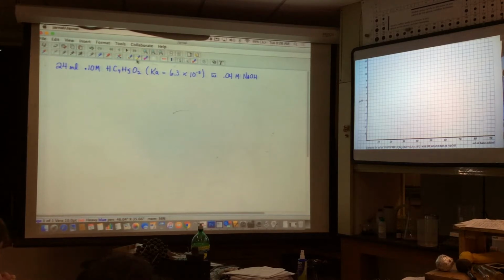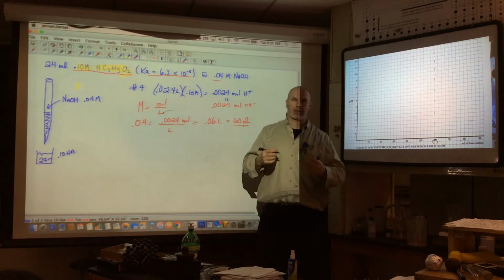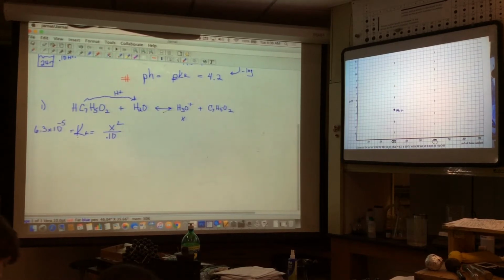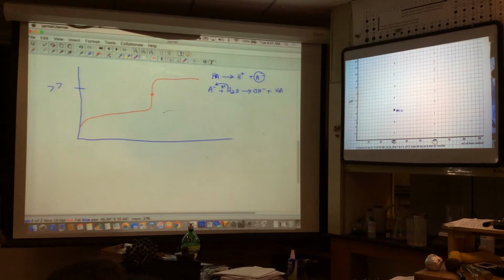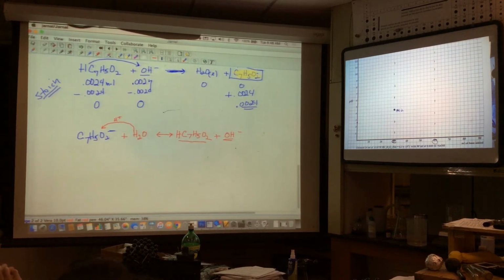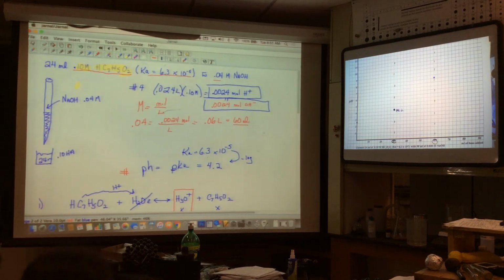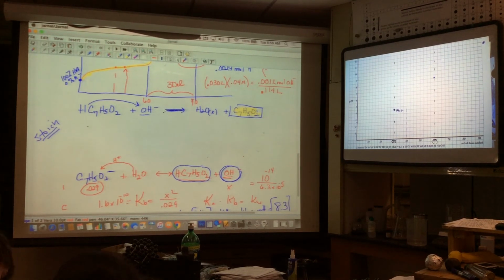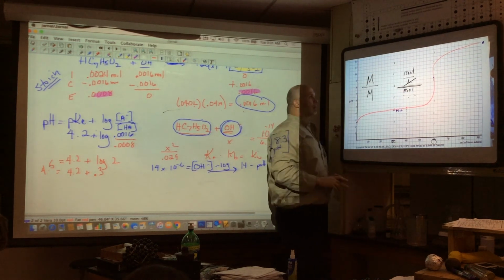AP Chemistry - Determining Titration Graph - Example 2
24 ml of HC7H5O2 (weak acid, Ka = 6.3 x 10-5) with 70 ml of 0.04 M NaOH (strong base)

The following points are calculated and graphed:
1. initial pH
2. Half Equivalence Point
3. pH when 40 ml of base has been added.
4. pH at the Equivalence Point
5. Final ph